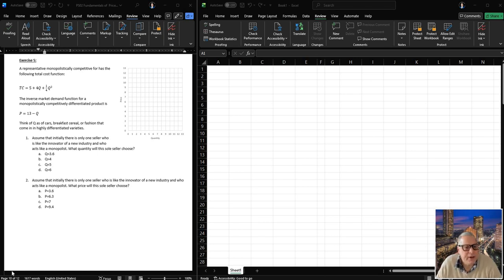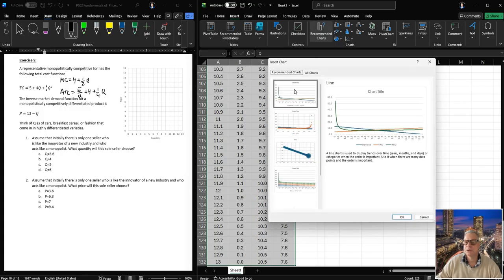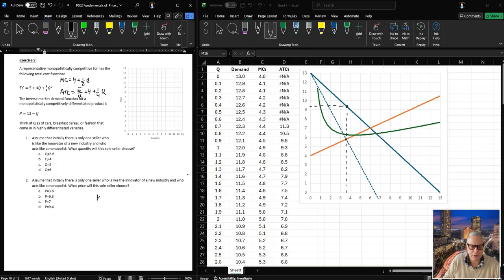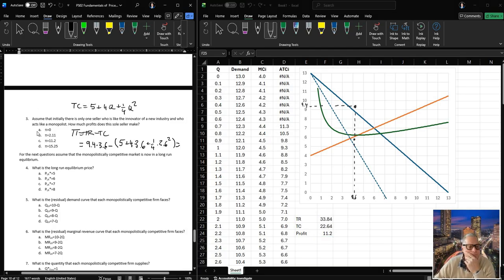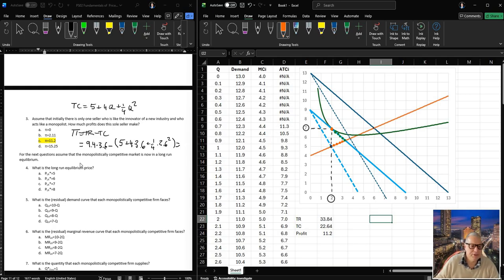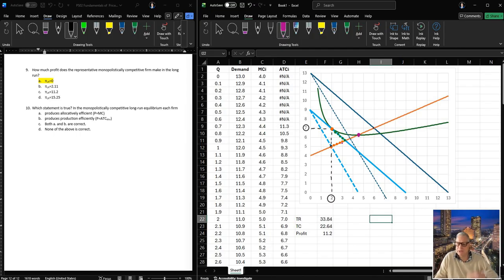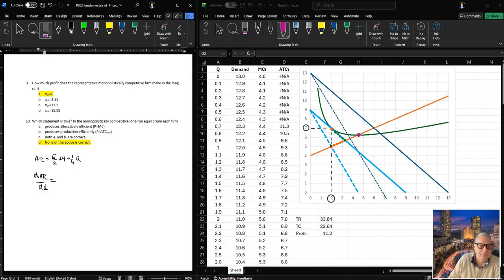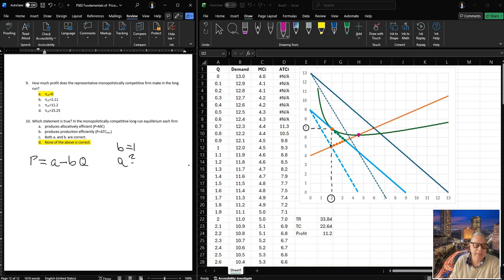MngEcon 02 11 Problem Set Ex5 Monopolistic Competition